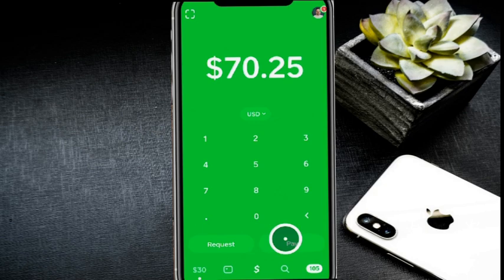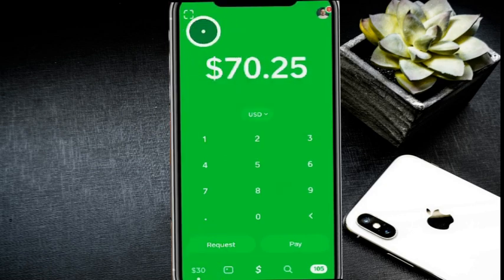BEST WAY TO ACCESS EARLY DIRECT DEPOSIT ON CASH APP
In This Video, you will learn about BEST WAY TO ACCESS EARLY DIRECT DEPOSIT ON CASH APP